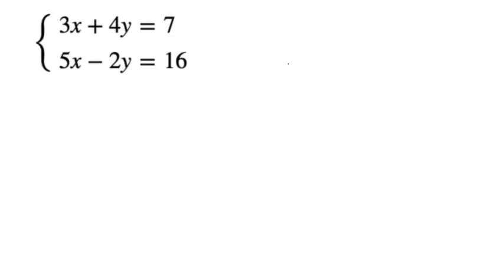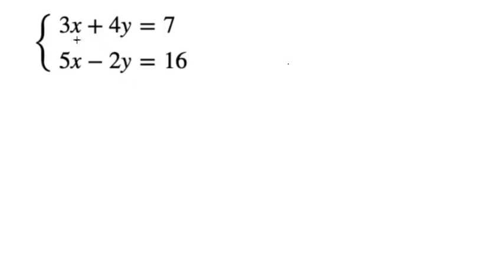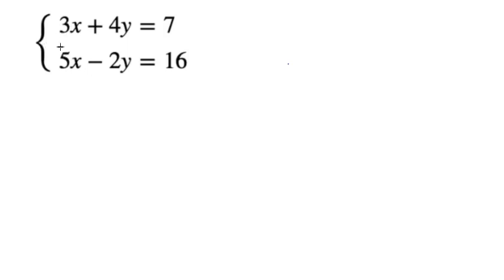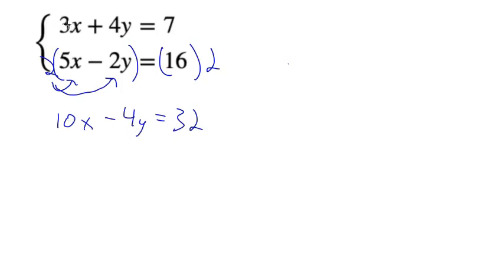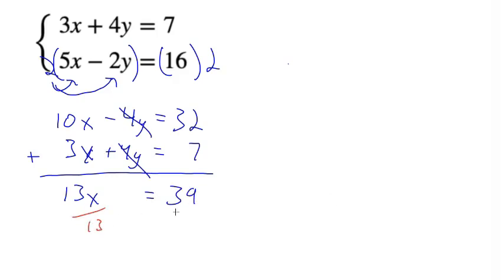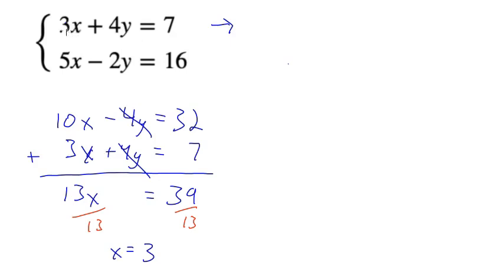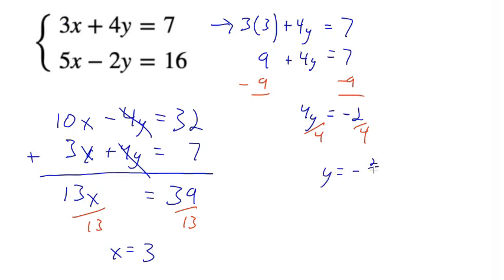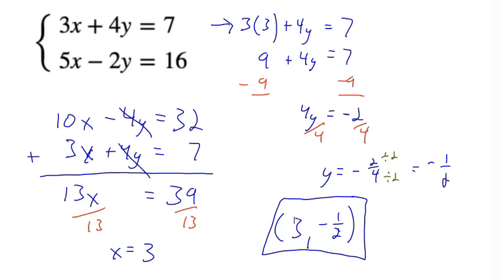Solving a System of Equations with Elimination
In this example, a system of two linear equations in standard form is solved using the Elimination Method.